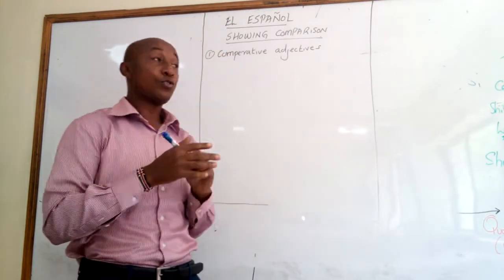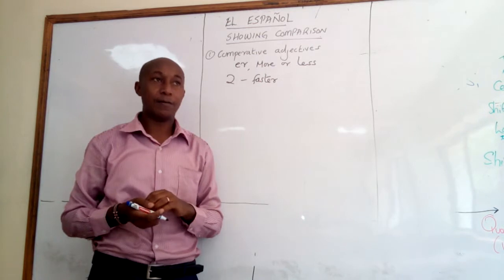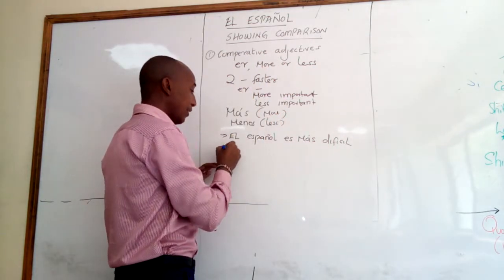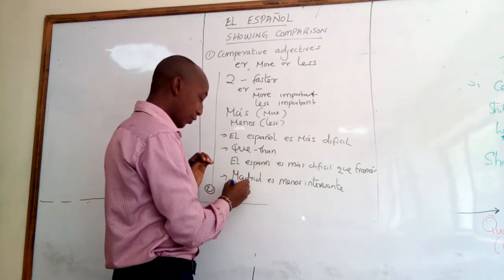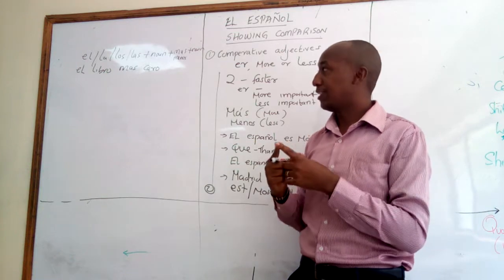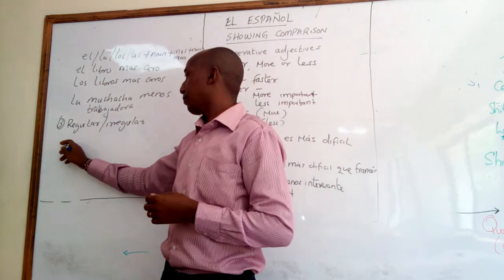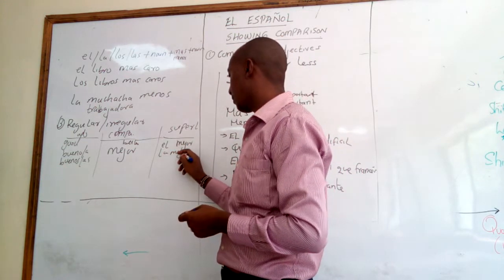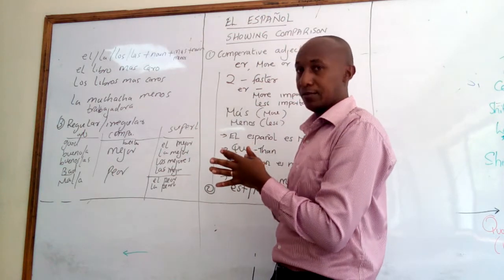SHOWING COMPARISON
Bienvenidos a aprender este tema muy importante. Espero que os guste.